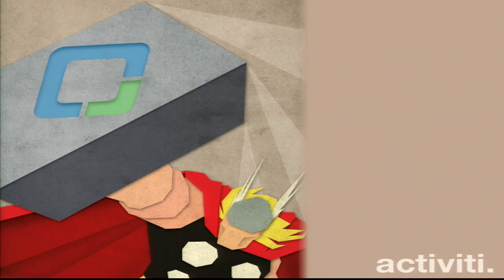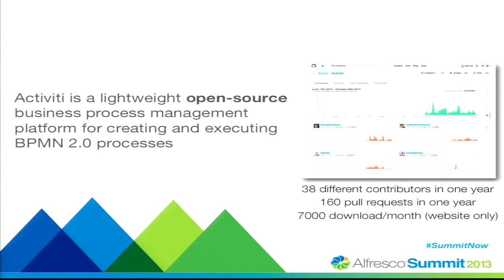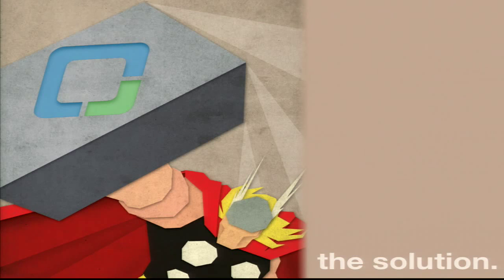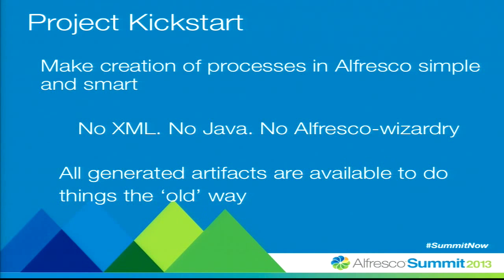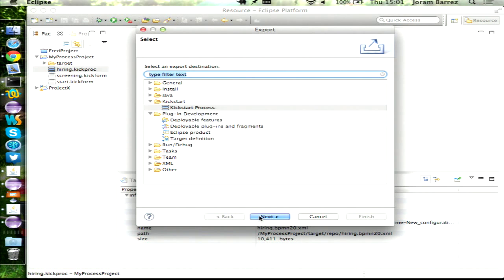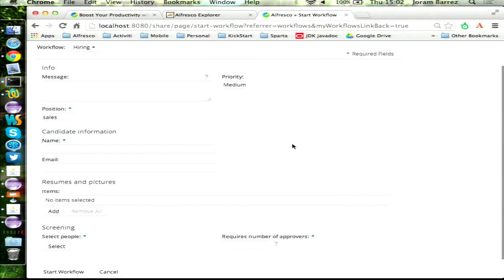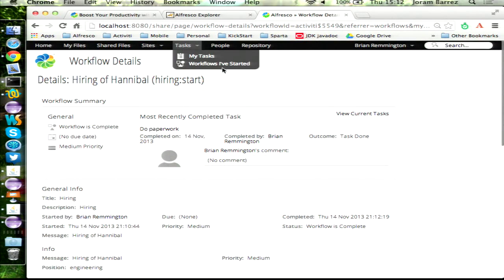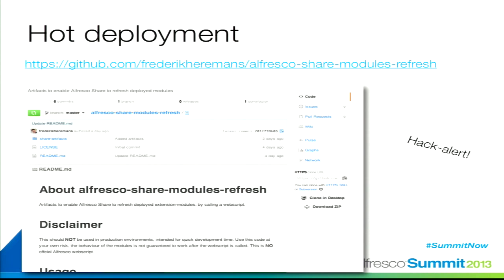Alfresco Summit 2013: Boost Your Productivity with Next Gen BPM Tooling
Joram Barrez, Activiti Co-Founder at Alfresco

Historically, creating full-fledged business processes that are executable on the Activiti BPM engine within the  Alfresco platform is tedious and error-prone.     We thought it was about time we fixed that situation.    This session covers and demonstrates the huge advancements made in the tooling for   creating such processes. The talk is packed with live demos showing you all the   awesome new features that are available to you today.    We'll also take a dive into unlocking the full power of the Activiti engine within   an Alfresco installation and, more generally, at the latest evolutions of the Activiti open source framework.